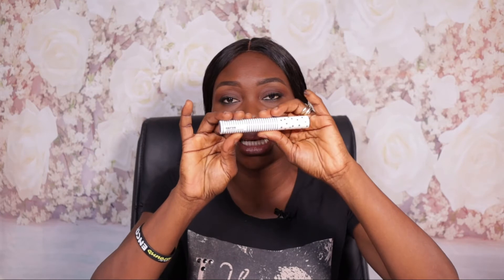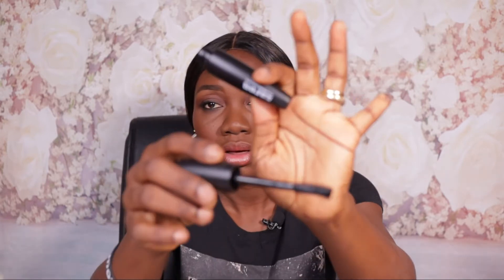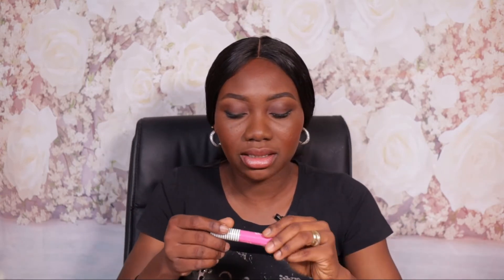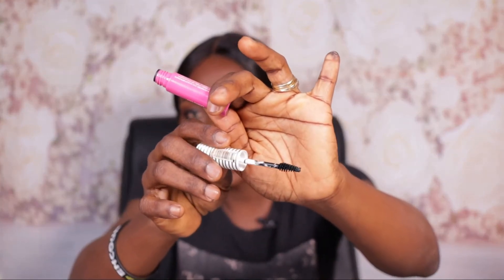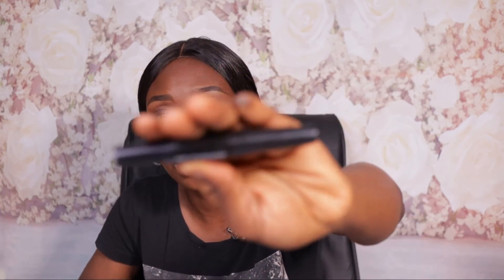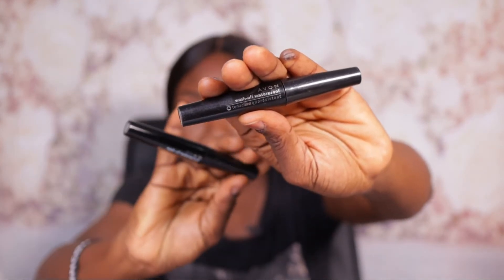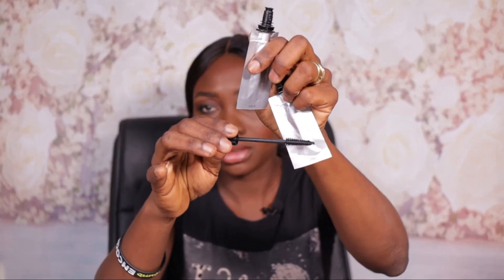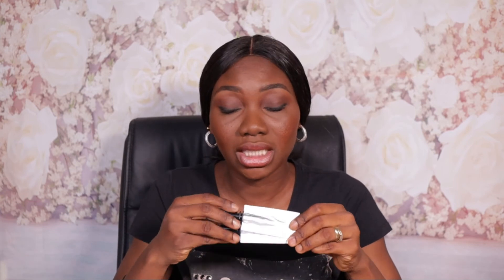TOP 5 FAVOURITE MASCARAS IN 2022.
》Hello Guys!!!

👉In today's video, I will be sharing with you the the top 5 best and most affordable mascaras in 2022.

■See my video on My Full Face Makeup Tutorial Using Only Nigerian Owned Makeup Brands Part 4